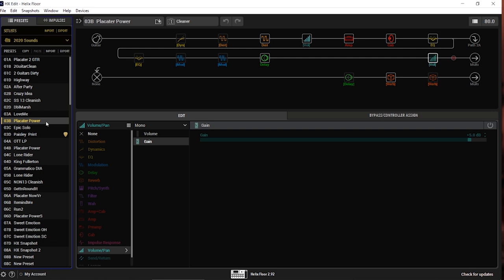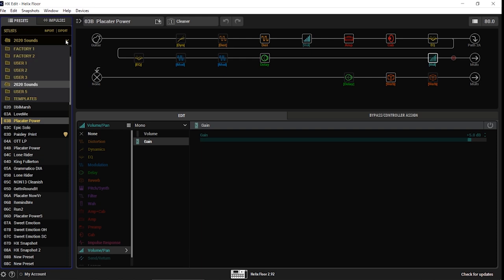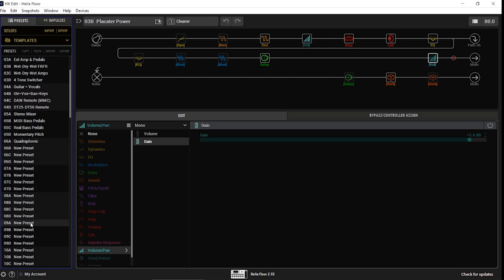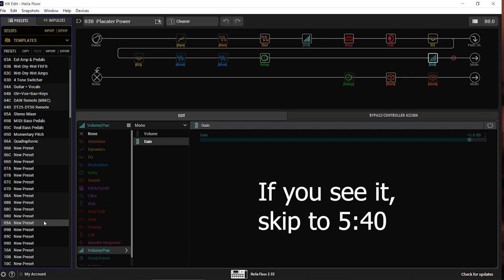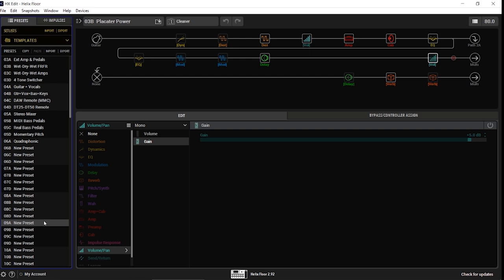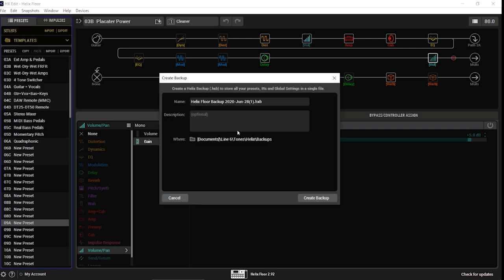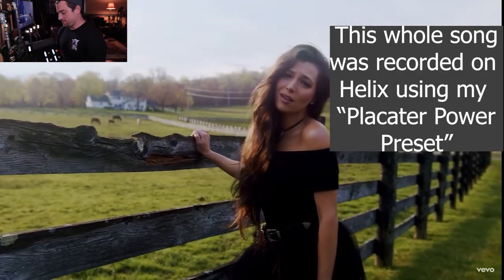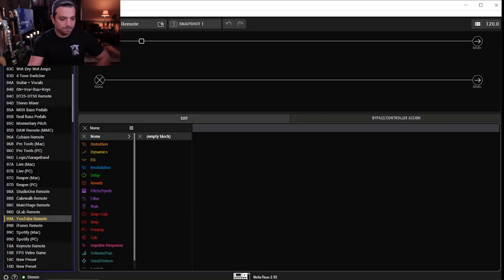Line 6 Helix as a YouTube Remote via USB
Use your Line 6 Helix as a YouTube Remote via USB! This has to be one of the coolest features that this guitar modeler has given us. Doing this allows you to control the playback speed, restart and full screen the YouTube video you are watching. This is an invaluable tool for learning parts hands free!